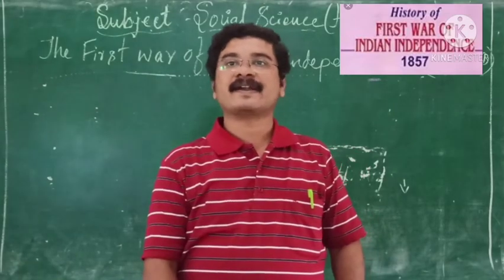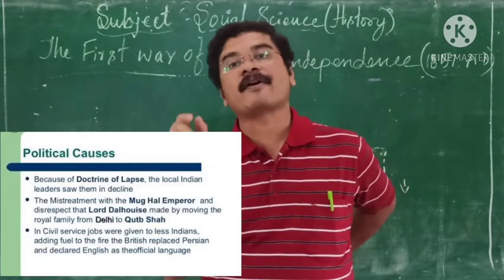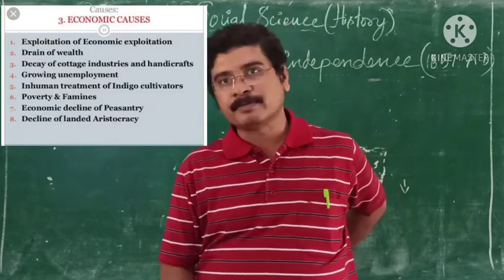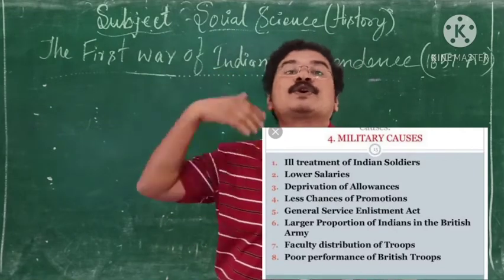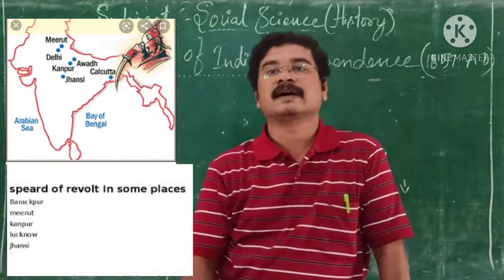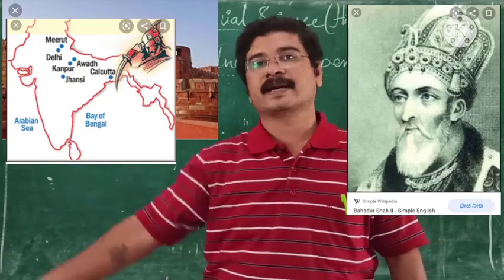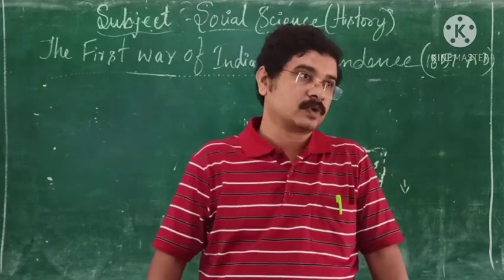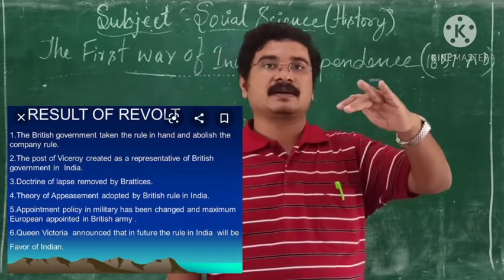THE FIRST WAR OF INDIAN INDEPENDENCE- 1857CE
History 10th standard
HBN